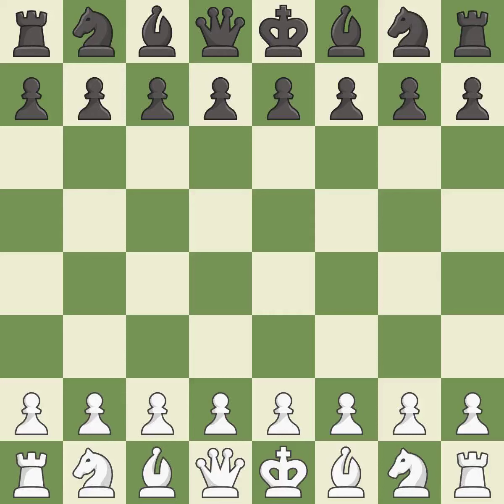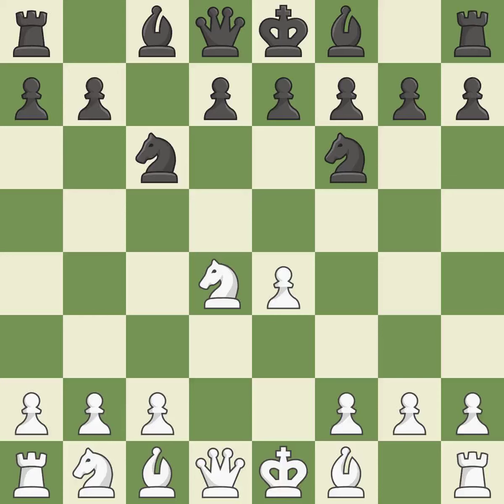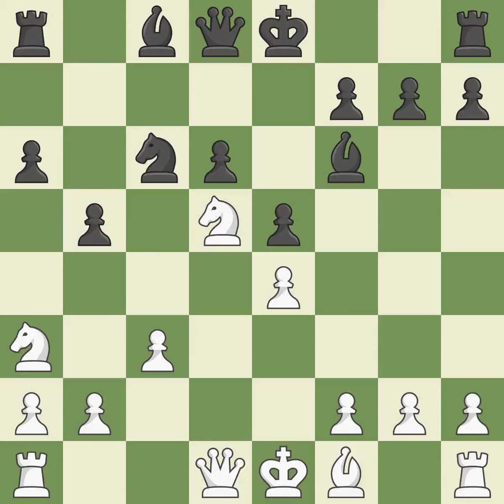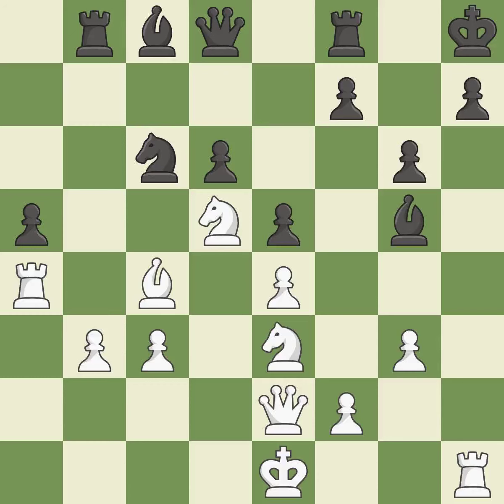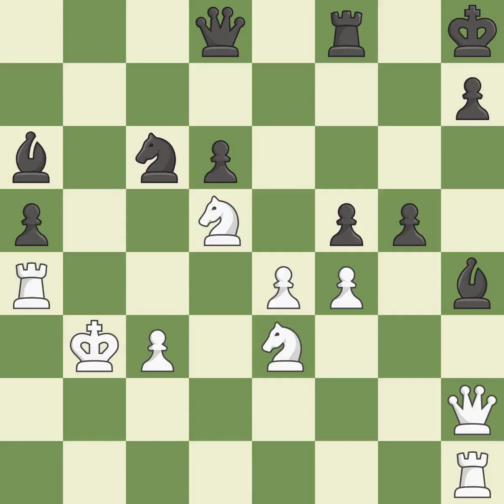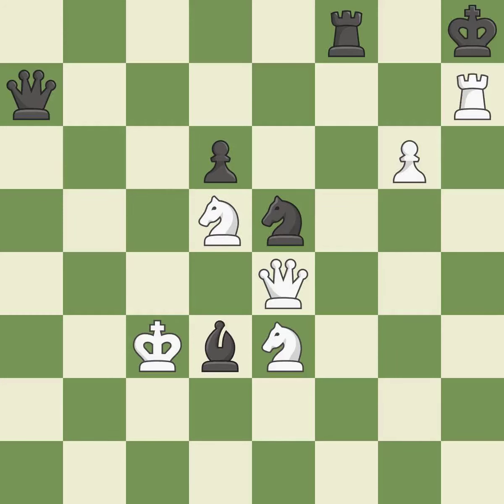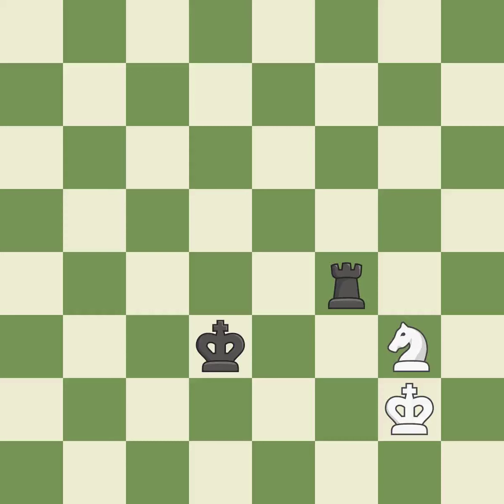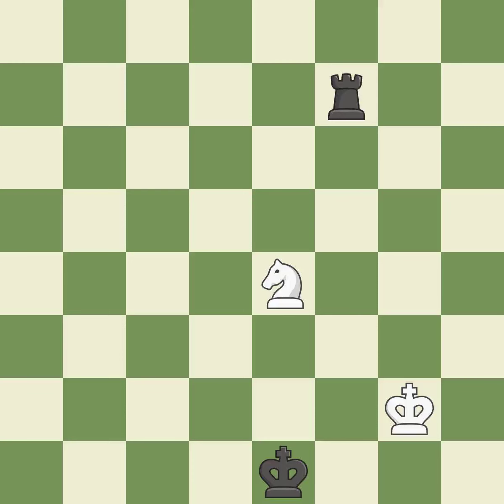White Karjakin, Sergey, Black Shirov, A.,Sicilian Defense: Open, Pelikn and Sveshnikov, Chelyabins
Sicilian Defense: Open, Pelikn and Sveshnikov, Chelyabinsk Variation, 9...Be7 10.Bxf6 Bxf6 11.c3 Bg5, Event World Cup, Site Khanty-Mansiysk RUS, Date 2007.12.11, Round 6.3, White Karjakin, Sergey, Black Shirov, A., Result 1/2-1/2, ECO B33, WhiteElo 2694, BlackElo 2739, PlyCount 205, EventDate 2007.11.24